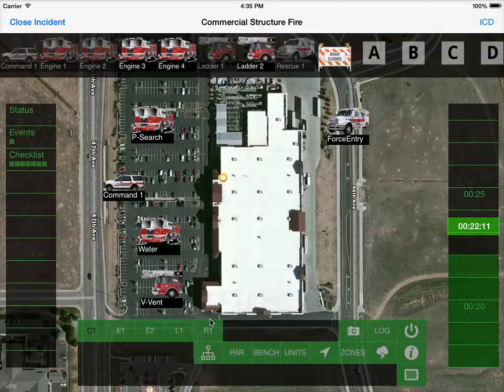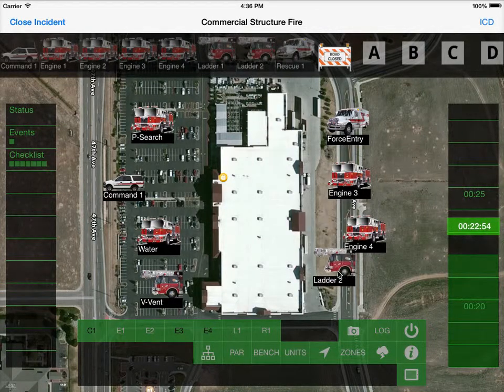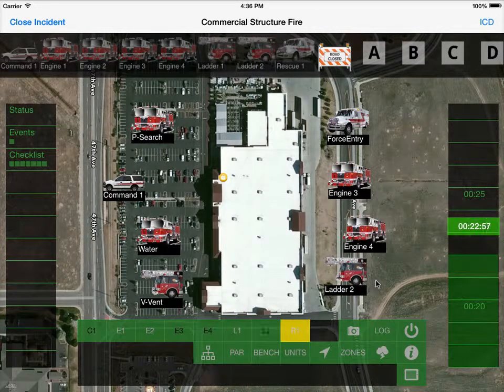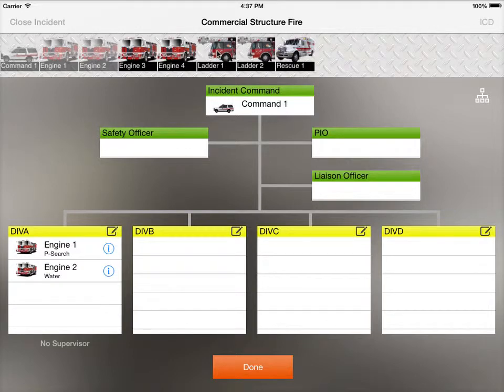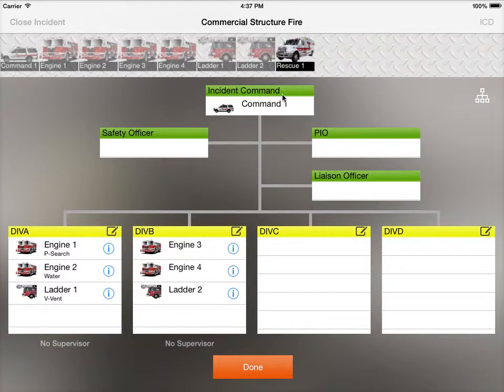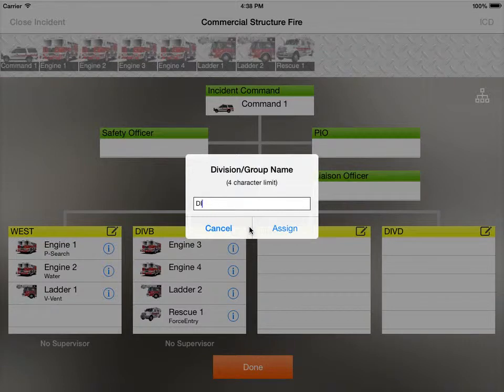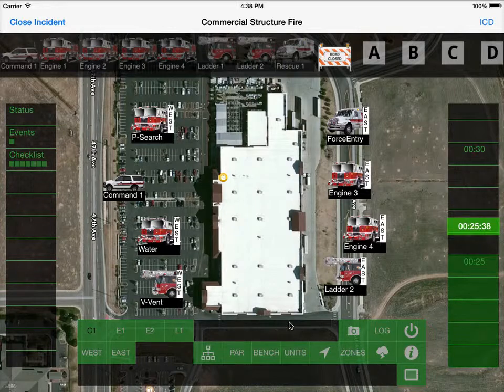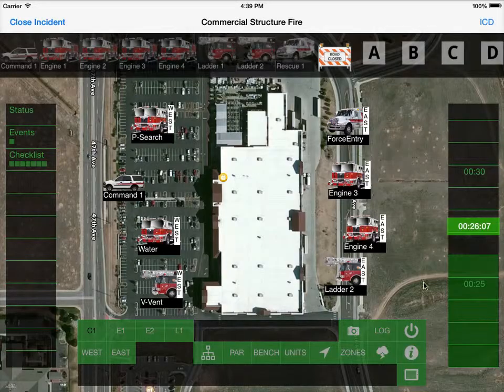ZoneCommand - How to Build Divisions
This demo will show you how to organize units on scene into divisions using the ICD division tool.